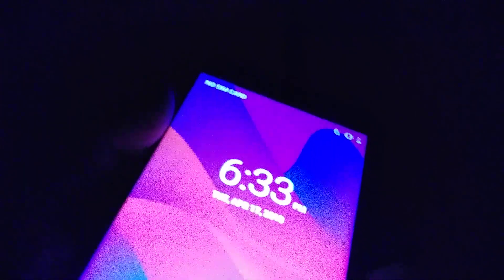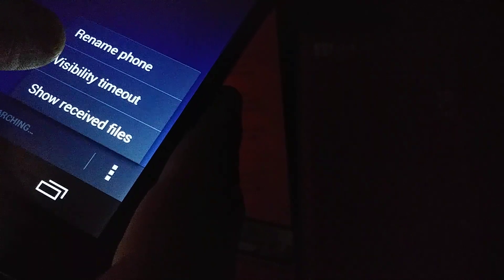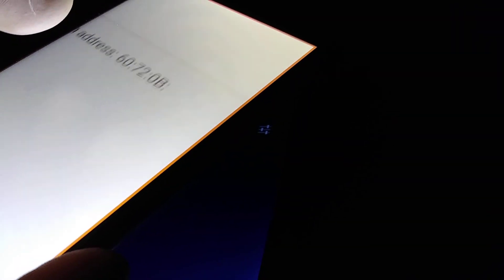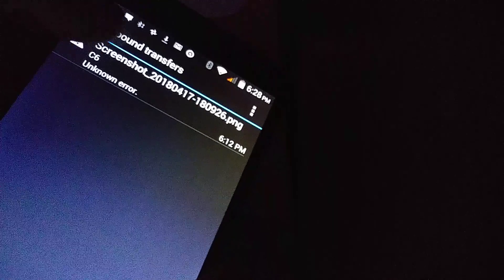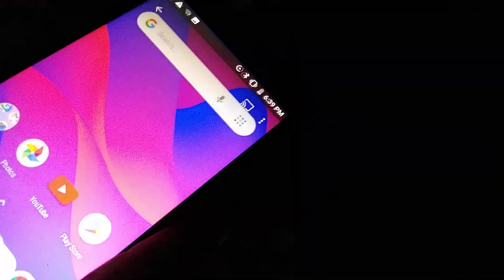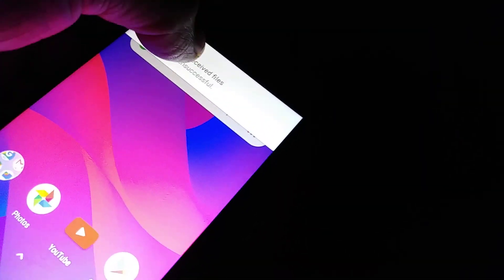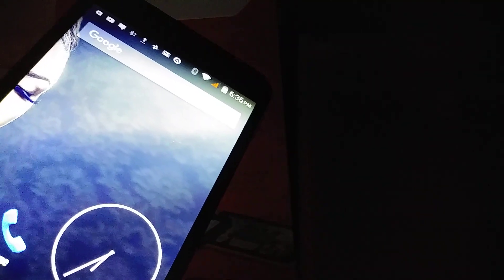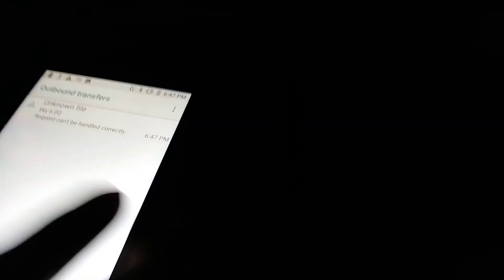How to set up Bluetooth and transfer files from one phone to another // BLU Bold Like us & Sky 6.0 Q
How to turn on Bluetooth and connect it to other Smart phone and transfer pictures, videos, and documents from one phone to another phone via Bluetooth.
In this video we are using the BLU Bold like us Model C6 Smartphone and the SKY 6.0Q Smartphone.
How to transfer pictures from one phone to another using Bluetooth.
How to transfer files by Bluetooth to another Bluetooth device.
- BLU Bold Like us Bluetooth set up.
- transfering files via bluetooth to another phone.
Bluetooth set up. transfer documents via Bluetooth.